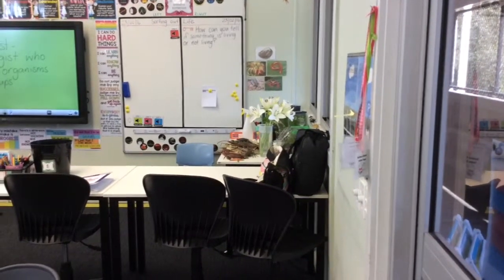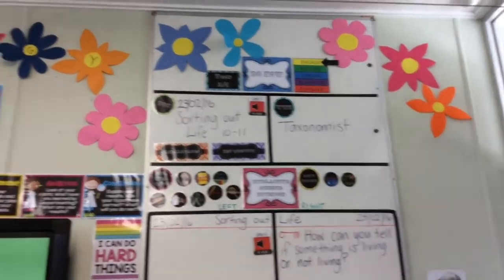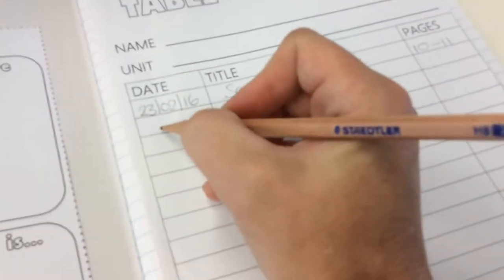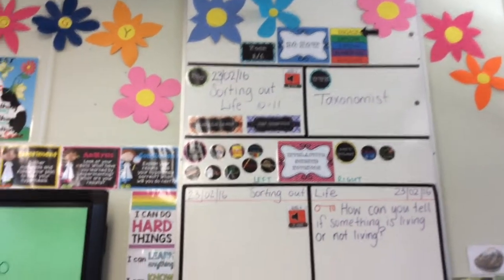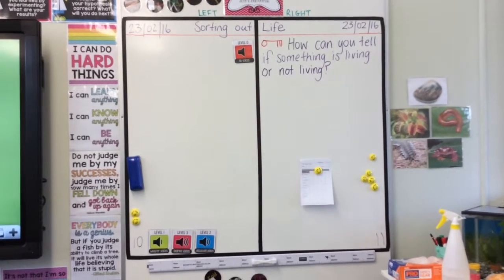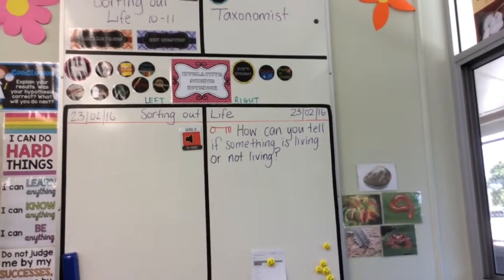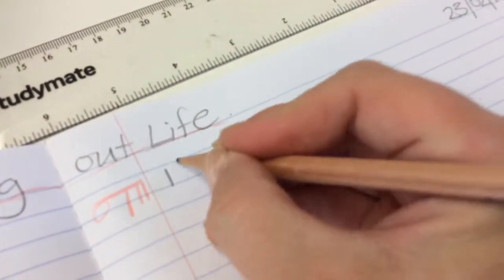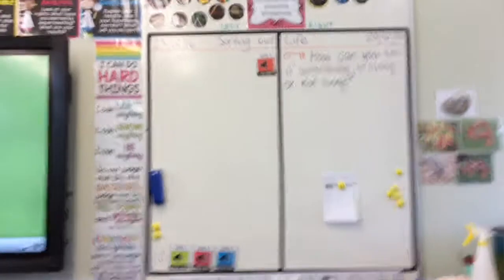Entering the science classroom and the DO NOW routine